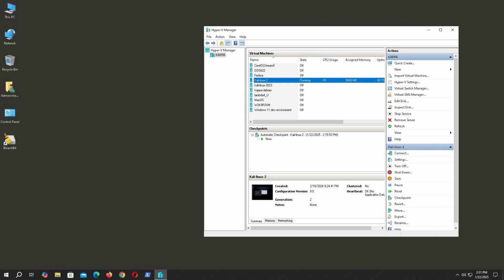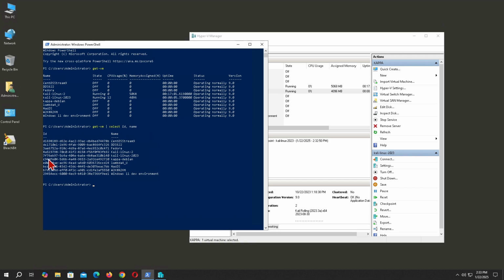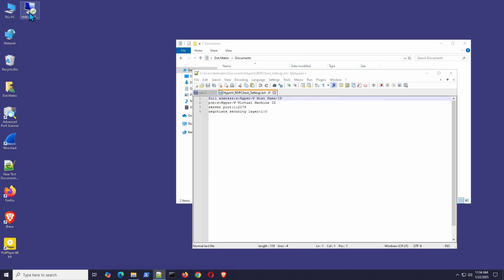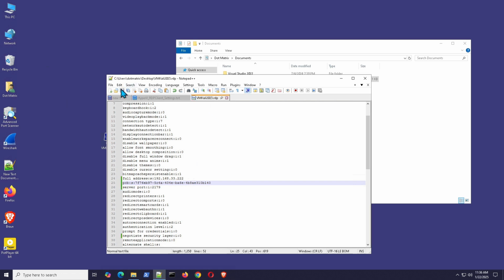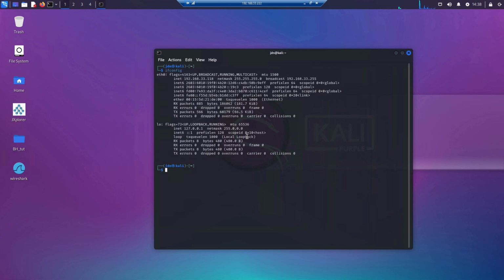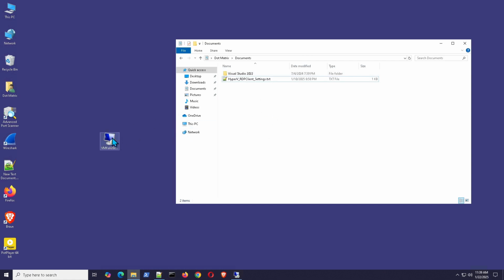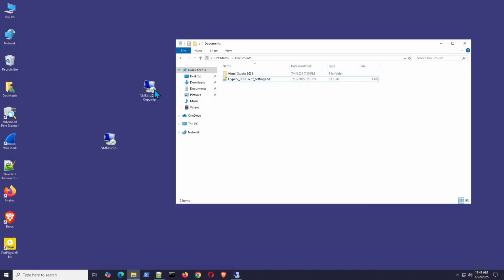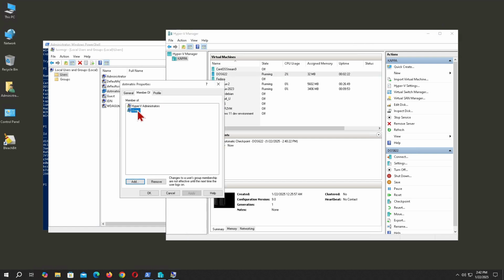Hyper-V Remote Access without remote software installed on VMs - Short Version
This is the abbreviated version of our full-length tutorial!

Unlock Remote Desktop Access to Hyper-V VMs Without Extra Software | Step-by-Step Guide

Ready to level up your Hyper-V game? 🚀 In this tutorial, we'll show you how to access multiple virtual machines (VMs) on Microsoft's Hyper-V platform without installing remote desktop services or third-party software on each VM. That’s right—no RDP installations, no VNC setups, no extra overhead. Just pure Hyper-V magic.

Whether you're running a lab filled with VMs for testing, managing cybersecurity operating systems like Kali Linux, or tinkering with server setups, this approach is a game-changer. Using a little-known trick involving VM IDs and remote desktop client configurations, you can seamlessly connect to your VMs and even watch them boot in real time.

What You'll Learn in This Video:
1️⃣ How to Connect to Hyper-V VMs Without RDP Software
Save time and effort by using the built-in features of Hyper-V.
Discover how to make your VMs "network-quiet," minimizing their footprint.

2️⃣ Step-by-Step Instructions
From setup to connection, we'll guide you every step of the way.
Avoid common pitfalls and “gotchas” with practical advice.

3️⃣ Benefits of This Method
View the entire boot process of your VMs remotely.
Enjoy many VNC-like benefits without actually needing VNC.
Access Hyper-V clients on Windows, macOS, and Linux RDP clients.

4️⃣ Drawbacks to Watch For
Understand the limitations, like no copy-paste or file transfer capabilities.
Learn about potential security concerns when adding users to the Hyper-V Administrator role.
Why This Method Rocks:
Most remote desktop solutions require you to install software directly on each VM, adding complexity and potential vulnerabilities. But with this method, your VMs stay lean and efficient while reducing their attack surface—making this approach especially useful for security-conscious environments.

Hyper-V's built-in connectivity tools are often underappreciated, but we’re about to change that. By the end of this video, you'll feel like a Hyper-V ninja, seamlessly accessing VMs without breaking a sweat.

Perfect For:

IT professionals managing virtual environments.
Cybersecurity enthusiasts using pen-testing OSes like Kali Linux.
Developers and testers working with multiple Hyper-V clients.
Anyone tired of installing and maintaining extra software on their VMs.
Key Topics Covered:
✅ Setting up Remote Desktop Client for Hyper-V VM IDs.
✅ Advantages over traditional RDP and VNC solutions.
✅ Boot-time visibility for better troubleshooting and monitoring.
✅ Security tips to minimize risks when assigning Hyper-V admin roles.

Keywords to Help You Find This Video:
Hyper-V remote desktop access, manage VMs without RDP, Hyper-V VM ID setup, no software remote desktop, VM boot process remote access, Kali Linux Hyper-V setup, secure remote desktop for Hyper-V, Hyper-V tutorial step-by-step, RDP clients for Linux and Mac, Hyper-V virtualization tips.

**🔥 Join the Geekus Maximus Elite! 🔥**

**💖 Love the content? Fuel the creativity! 💖**
Help brew more *epic tutorials* by treating me to virtual coffee! ☕ Every sip powers the next video:

**🚀 Crypto Revolution Support 🚀**
Keep servers humming with crypto boosts:
- **TRON**: `TYcpP3Eyk5YY4exG9fpxQEt2CtwMaWsxLX`
- **XRP**: `rpKisGsXZ6WL7UA9w7EJhjF9vFTiJNv9tg`
- **BITCOIN**: `1GCZ8TK1y7PCKu7KwudYJE2tKF5PAkcPvS`

**⚡ Hosting So Good It's Almost Criminal ⚡**
Tired of paying $100s/month for cloud hosting? I run *websites + emails + SQL databases* on a **single SSD-powered Windows 2022 VM** with insane speed/bandwidth – all for **~$60/month**!

**Why this rules:**
✅ Start for **$2.50/month** (yes, really!)
✅ Identical specs cost **5-10X more** at AWS/Azure
✅ No contracts ❌ Hidden fees ❌ BS
✅ Full VMs + Containers + Backups + Firewalls

*(Use code **TRYINTERSERVER** = **$0.01 trial**!)*

**🎯 BEEFYDOG = REAL Human Traffic 🎯**
Ditch bot leads! Get website visitors that *actually convert*:

**🔔 FREE Site Monitoring Alert! 🔔**

**You make this channel possible - thank you for being awesome! 🙌**
*Stay curious, stay geeky.*